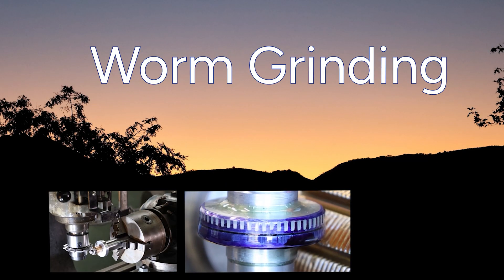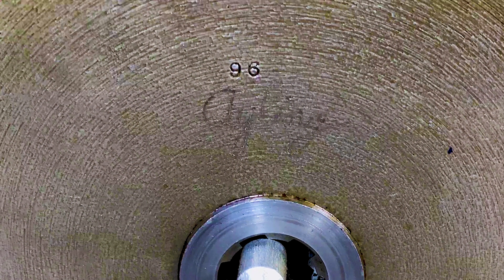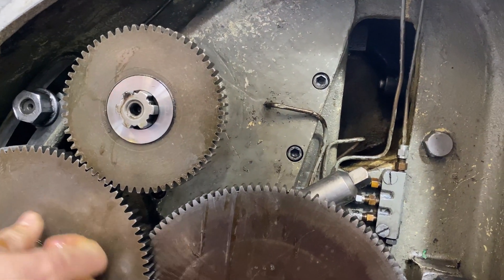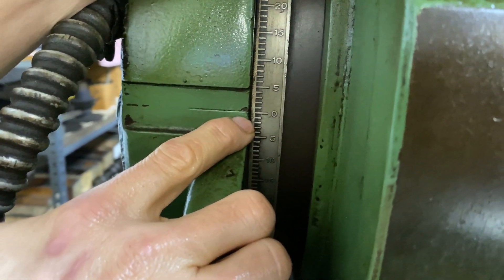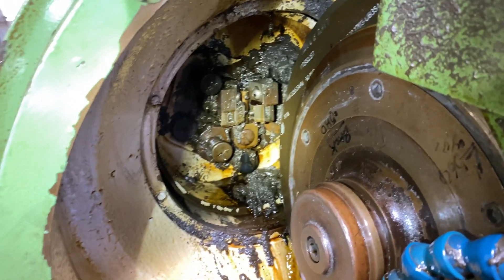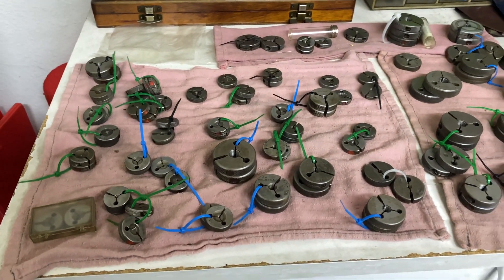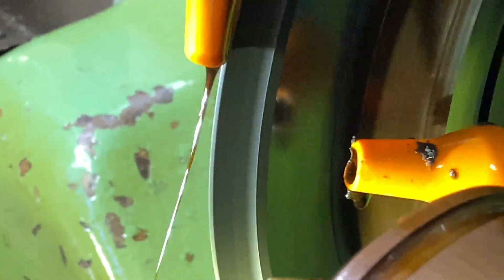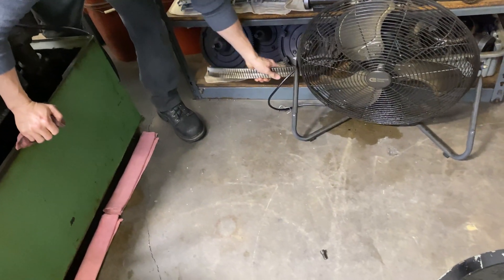How to Grind a Worm (Jones & Lamson 12X45 1942)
There are several methods to make a worm, grinding gives a superior surface finish and shape that is closer to the involute than turning with a lathe. Come along on this rainy morning to Fullerton CA.

When you are starting out, it is difficult to own all the machines that can do all the processes to make a complete part.  Gear Shops and Grinding Shops are like peanut butter and chocolate.  They just go together and need each other.  This is a proprietary design, the key parameter today is the 20 degree pressure angle and the measurements of 1-tip flat, 2-measurement over wires

Today we had Luke walk us through his machine, process and then did out job efficiently.  He is top notch and made this job by lunch.  That's some skill.

Chapters
0:00 Intro-Drive
0:34 Luke and Jones & Lamson
1:05 Change Gears & Great Uncle
1:33 Workmanlike Shops and Quality Shops
2:39 Helix Angle and Diamonds
5:08 Wheels
5:22 Metrology - Pins for MOW
6:24 Dressing the Wheel
6:50 Optical Comparator
7:33 Iterate on First part
8:28 First Part between centers
12:39 MOW with Flange Calipers
13:07 First Part
14:15 Outro

A BIG thank you for letting us film and come to your shop.
Martec Machining and Grinding
Fullerton, California

Amazon Links
Red Towels
High Lumen flashlight

McMaster Numbers
2381N11  Haz Location Flashlight - Rechargeable